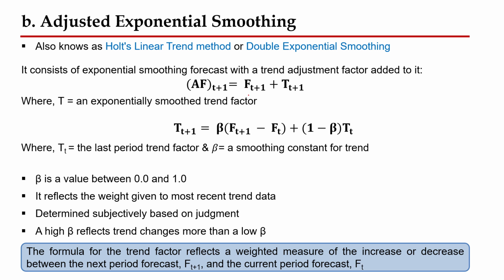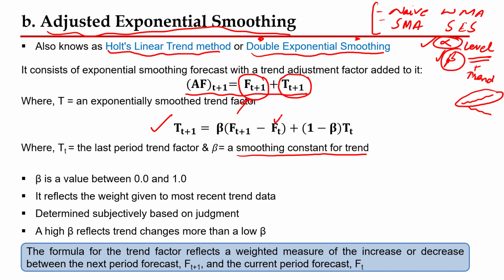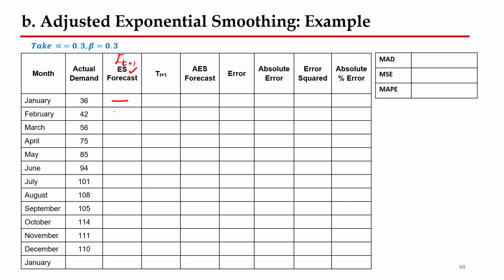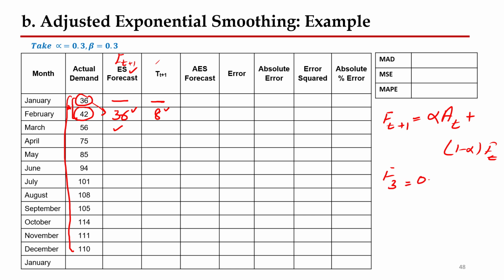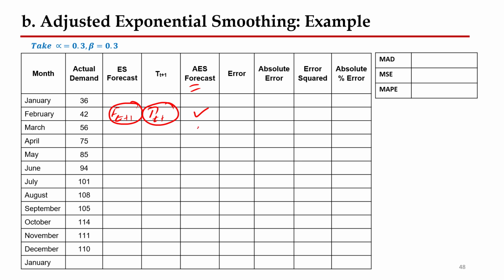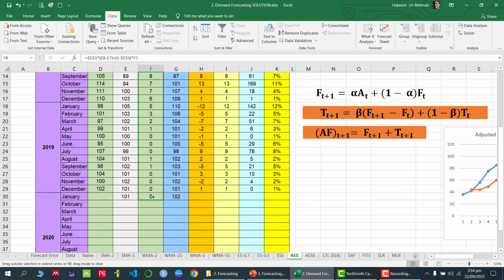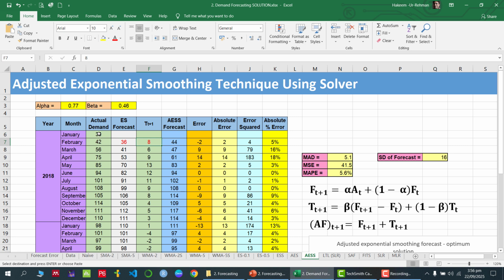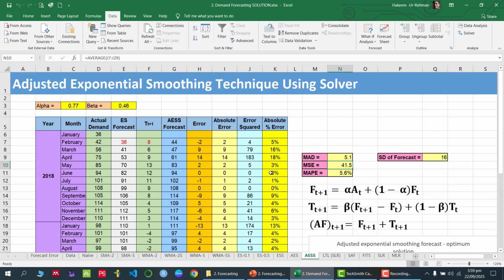Adjusted Exponential Smoothing | Holt's Linear Trend method or Double Exponential Smoothing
What is Adjusted Exponential Smoothing?
Adjusted Exponential Smoothing—also called Holt’s Linear Trend Method or Double Exponential Smoothing—is a forecasting technique for time-series data with both a level and a linear trend.

In this video, you’ll learn:
• The theory behind Holt’s Linear Trend method
• How to calculate level and trend components using two smoothing factors (α and β)
• Manual calculations & Excel formulas for forecasts
• How to use Excel Solver to find the optimal alpha and beta values by minimizing Mean Square Error (MSE)

✅ By the end, you’ll be able to build an accurate forecasting model for any dataset that shows a trend—perfect for supply chain, inventory planning, and sales forecasting.

Q: When should I use Adjusted Exponential Smoothing?
A: Use it when your data shows both a level and a consistent upward or downward trend.

Q: What’s the difference between Simple and Double Exponential Smoothing?
A: Simple smoothing handles only level; double smoothing adds a trend component with two parameters (alpha and beta).